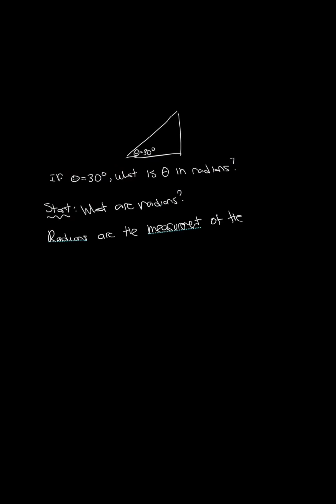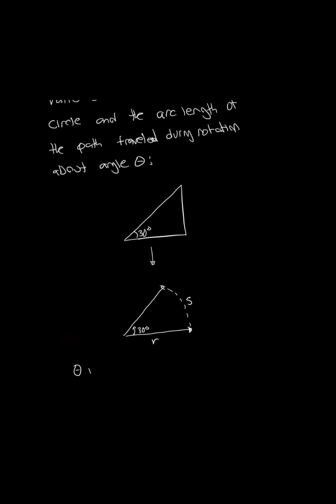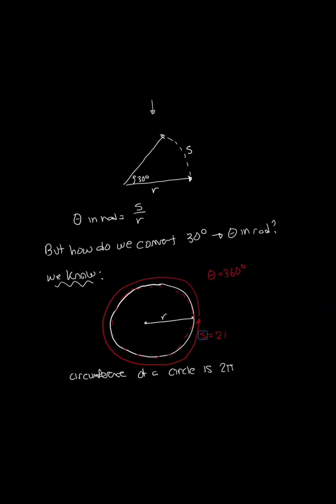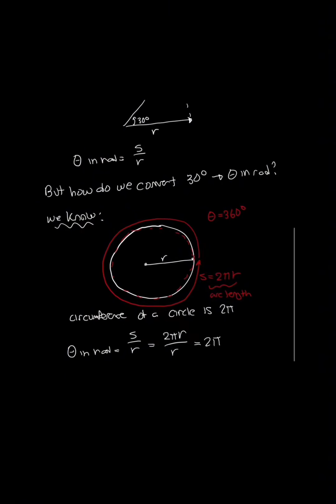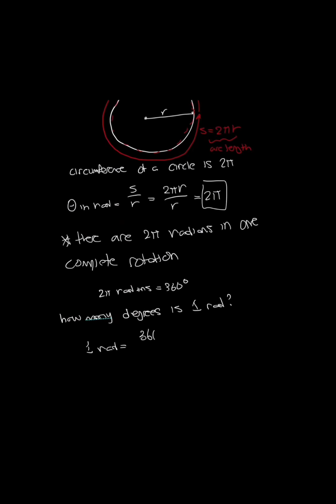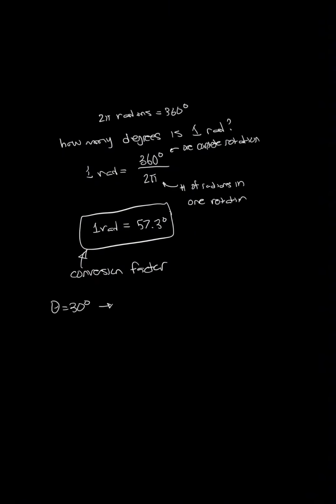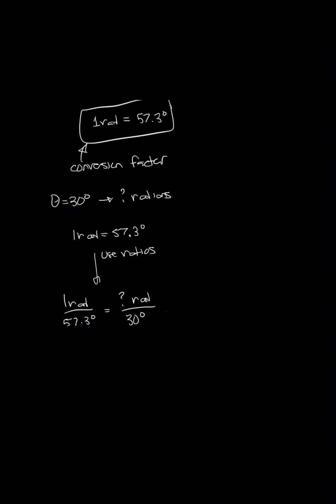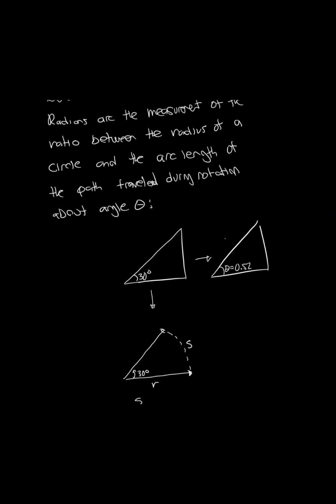Converting between radians and degrees ✅